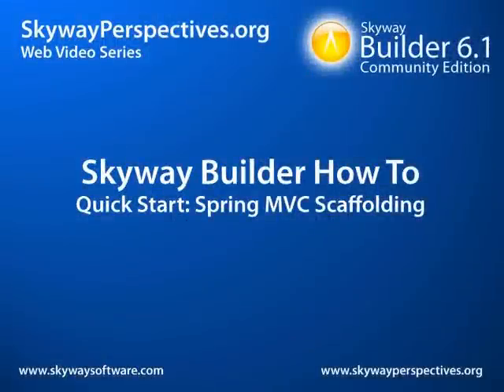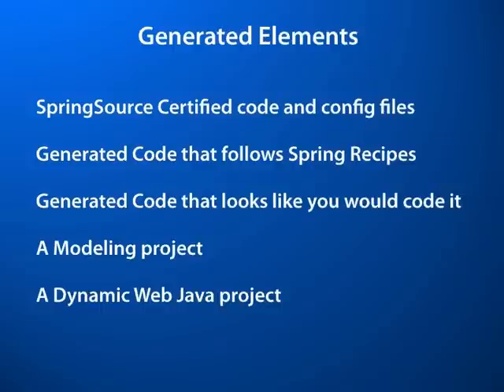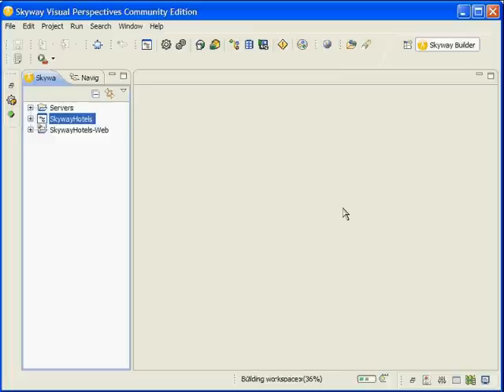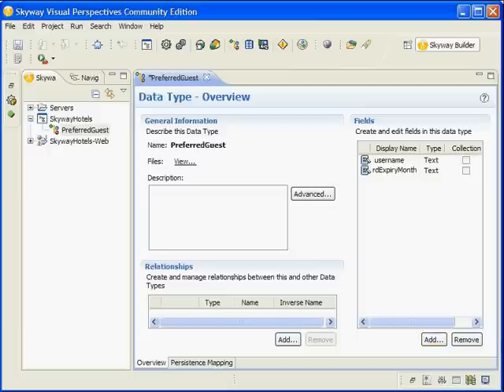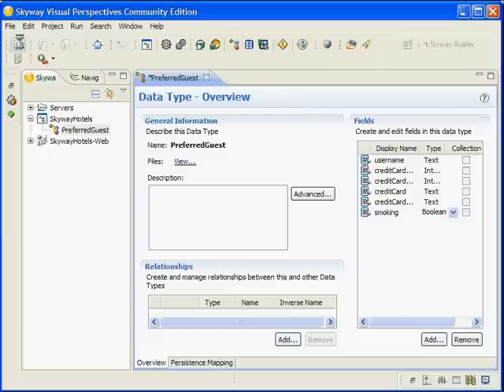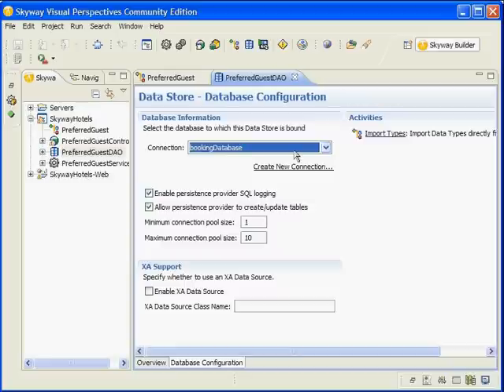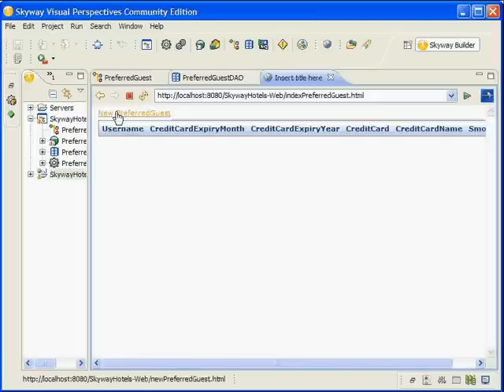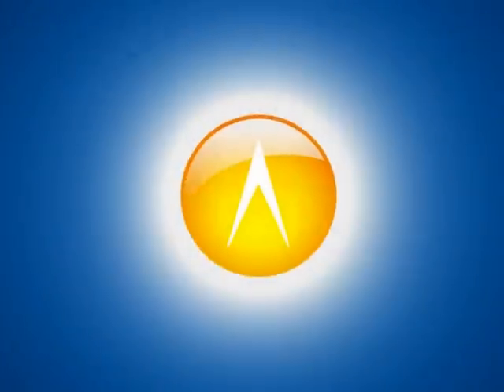Spring Scaffolding with Skyway Builder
A video replay of the quickstart tutorial that shows the generation (scaffolding) of a fully functional SpringSource certified Java web application using Skyway Builder 6.1.